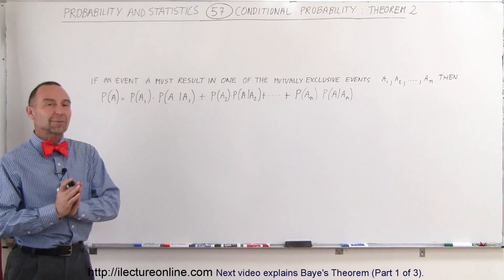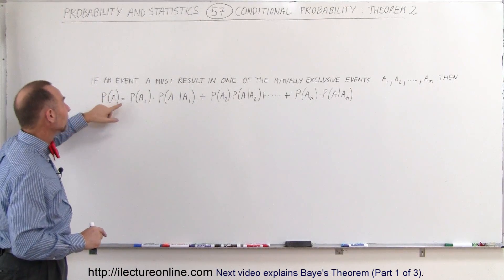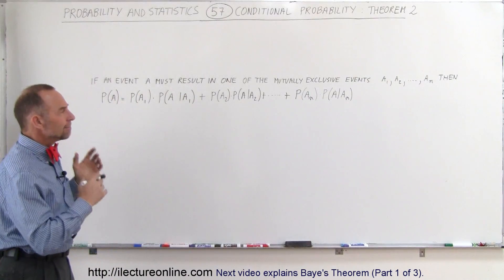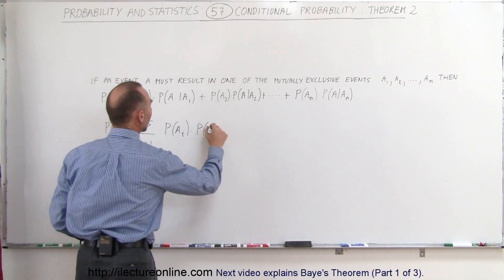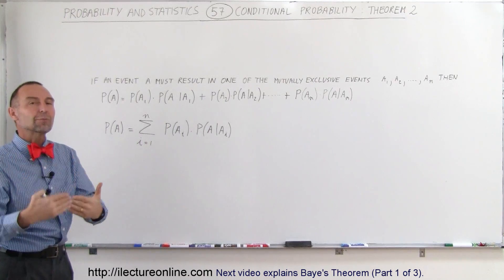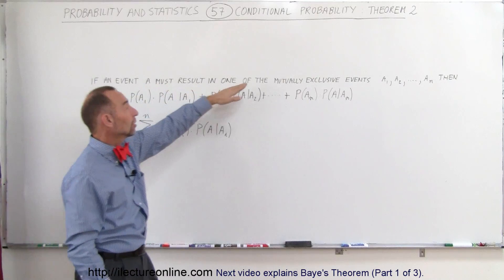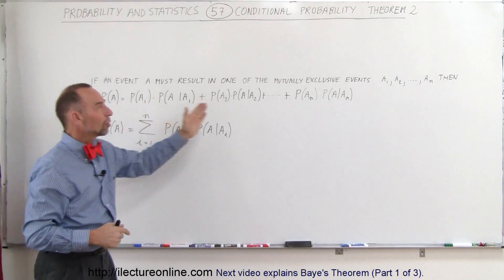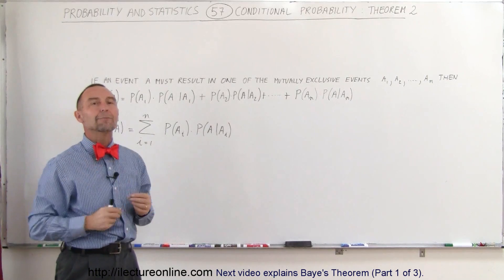Probability & Statistics (57 of 62) Conditional Probability - "Theorem 2"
In this video I will introduce Bayes's Theorem.